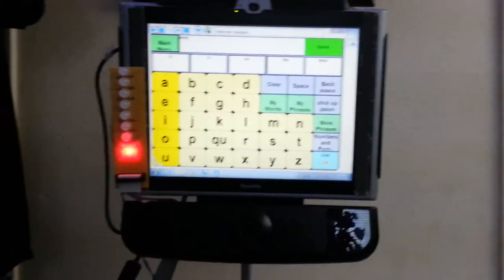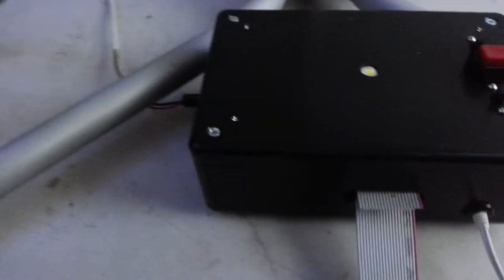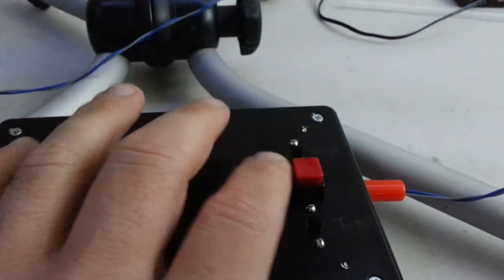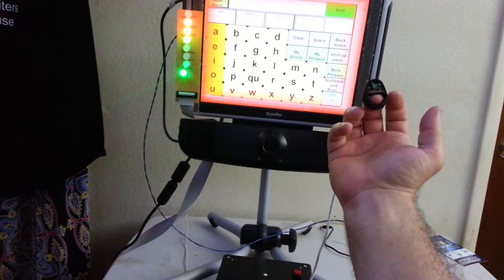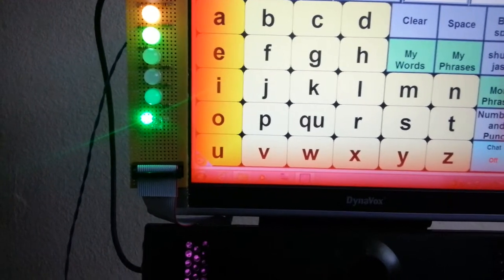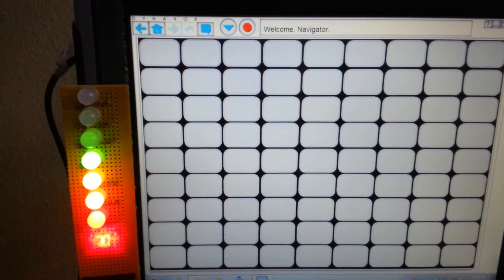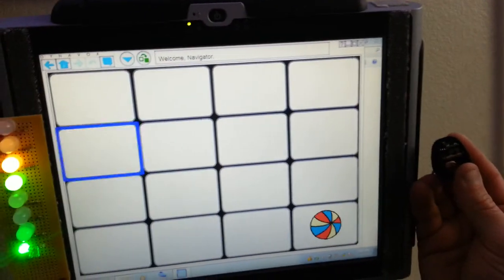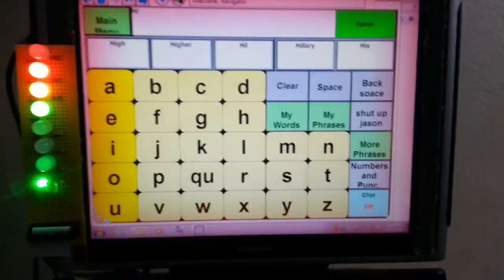finger switch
This video shows how a user with ALS, who can still move a finger, can control a computer like a Dynavox or Tobbi using eye-gaze technology.